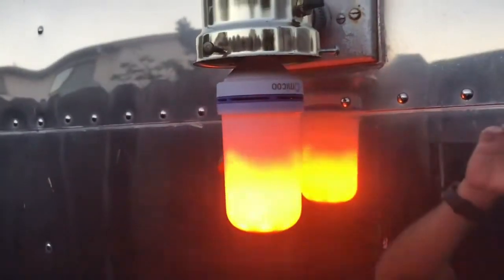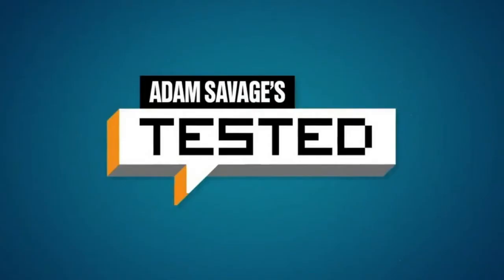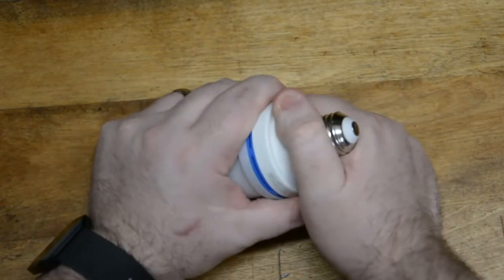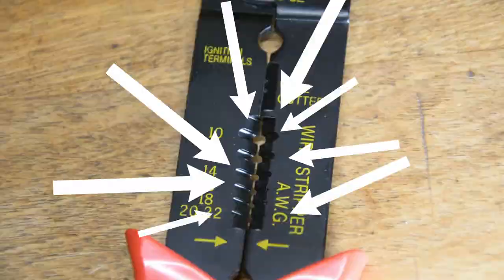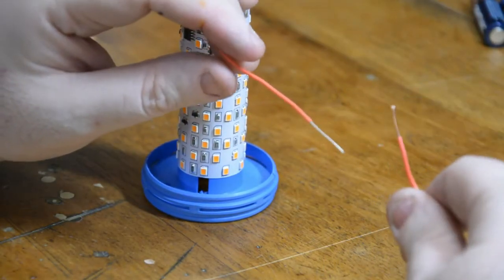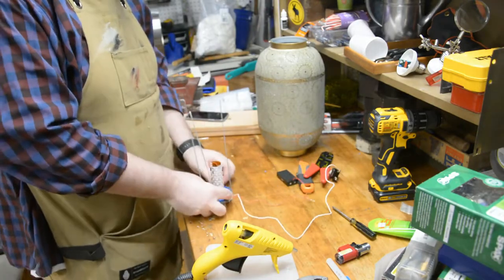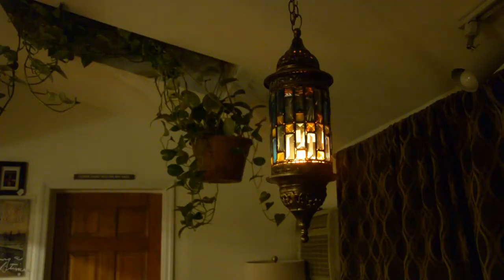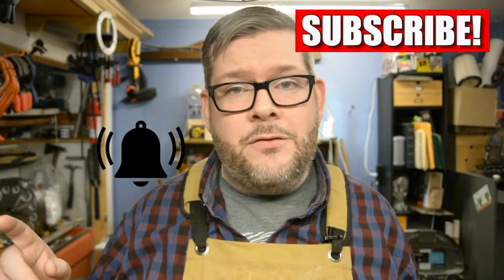Battery operated Fire Effect Flame Bulb Mod! cosplay approved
In this video, "Run a Flame Bulb on 2 AA Batteries - Gotta LOVE a Fire Bulb!" I walk you through the steps of taking apart a Flame bulb / Fire bulb and wiring the flame bulb up using 2 AA batteries, allowing you to have true accessibility in ANY application you could possibly want to use the flame bulb! These BRIGHT, Realistic bulbs are truly amazing for many uses. From backyard application to cosplay ideas, this flame bulbs project is one of the most versatile to date!

Lens: Nikon AF-S Micro NIKKOR 60mm f/2.8G ED

Lens: Nikon AF-S DX NIKKOR 18-105mm f/3.5-5.6G ED VR

„Creative Commons“